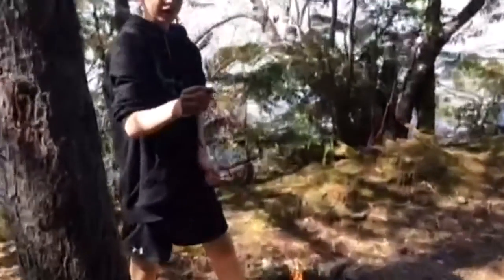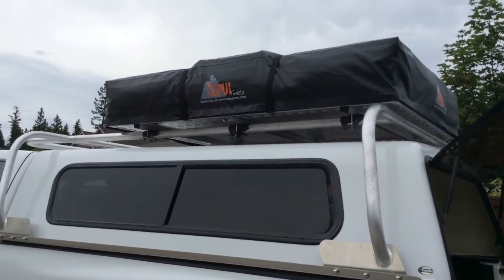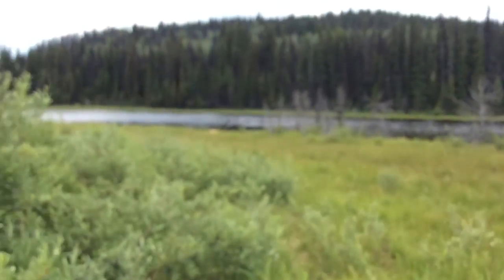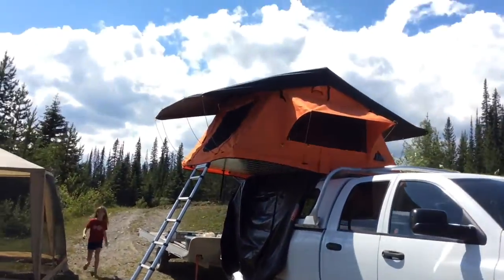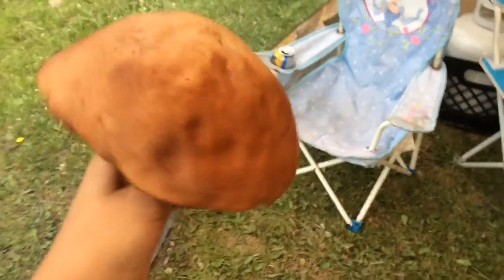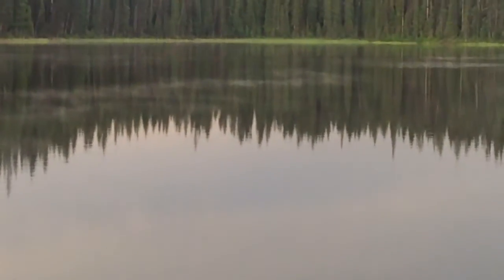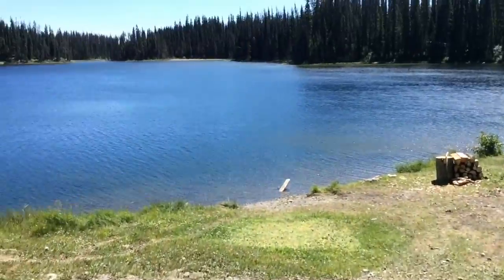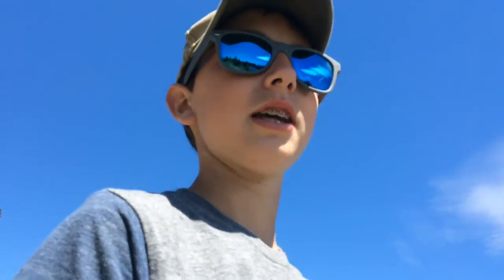Family Camping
It was a great time up there but lots of bugs. We went to whitewood lake Kamloops, beautiful place to bond with family.